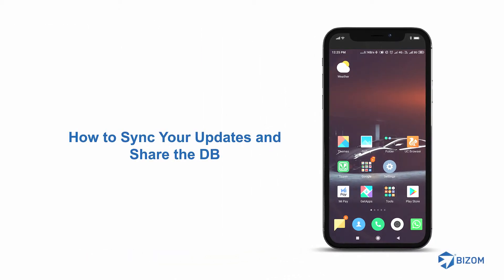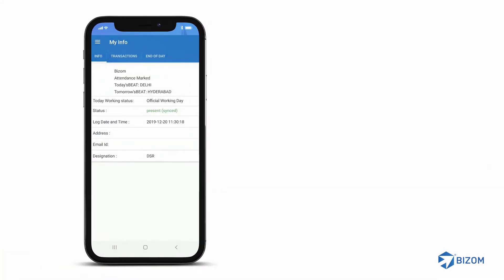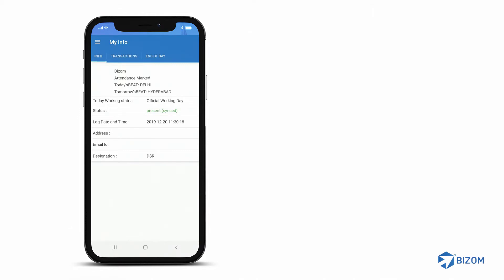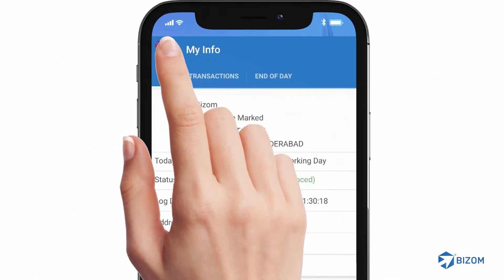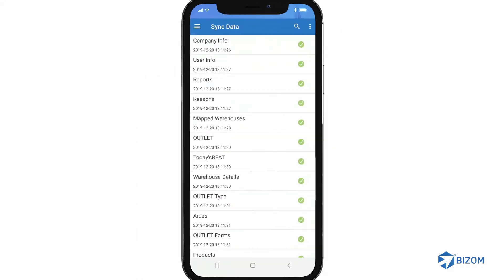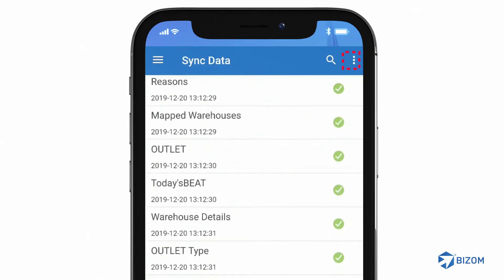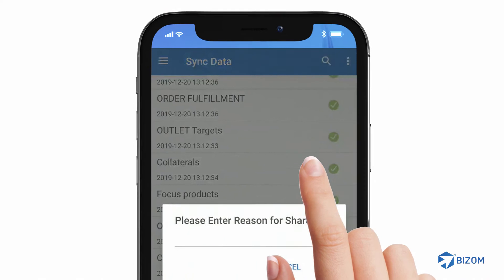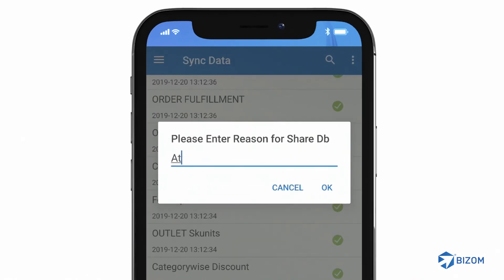How to Sync Your Updates and Share the DB on the Bizom App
How to Sync Your Updates and Share the DB

Hi, welcome to this session on how to sync updates on your Bizom app and share the DB. By syncing your data, you will be able to upload all the latest information in your app to your company server.

To begin, tap on the menu icon on the top left corner. This icon is indicated by three horizontal lines.
Then, select “Sync”.
The Sync page appears. This page allows you to refresh, correct and save your data to the server.
Tap on the three dots at the top right corner of the screen.
Select “Share DB”. A pop up will open asking you to enter the reason to share the database. Enter your reason and send it through email or WhatsApp.